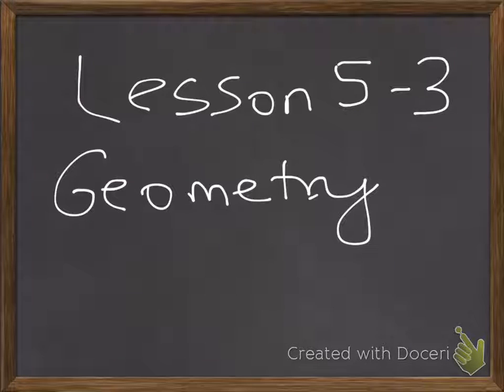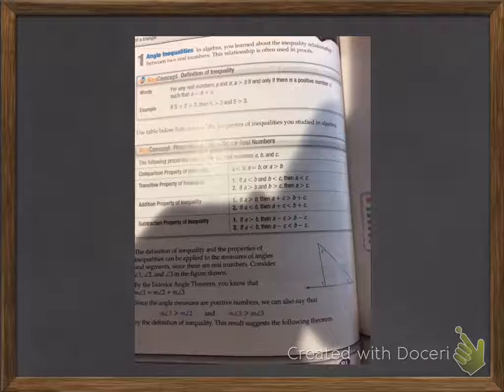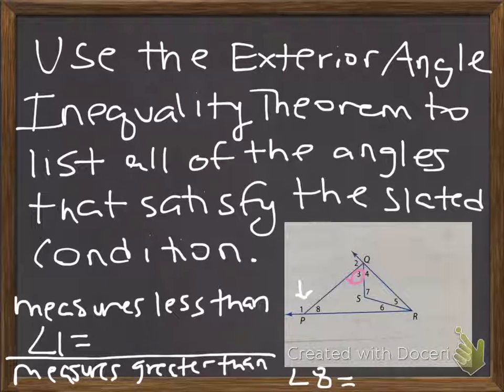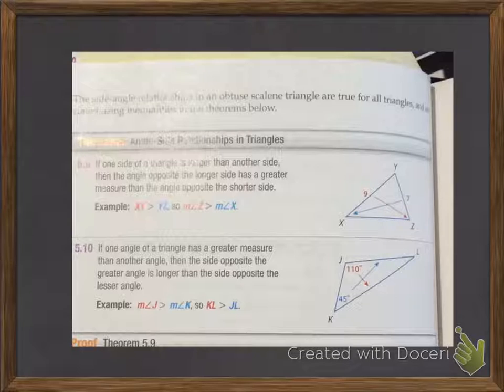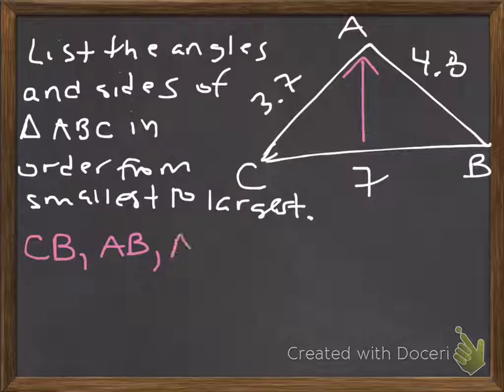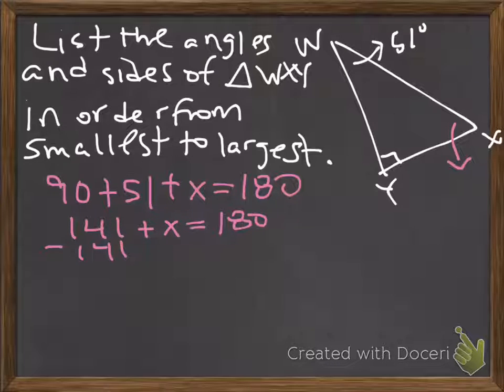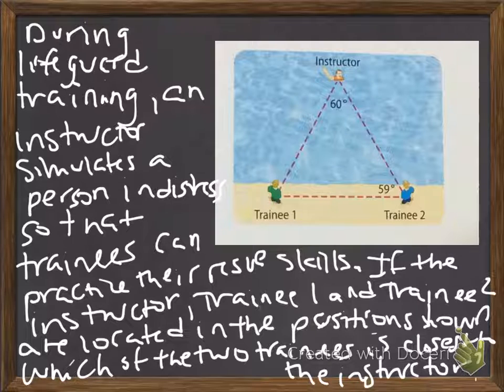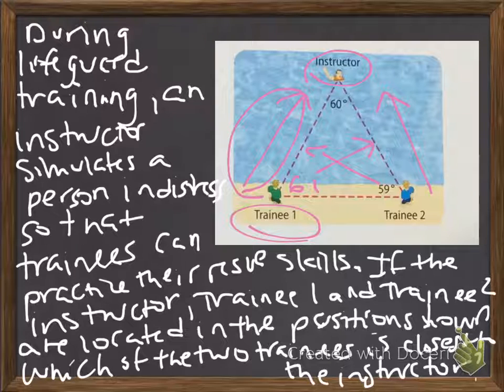Lesson 5-3 Geometry